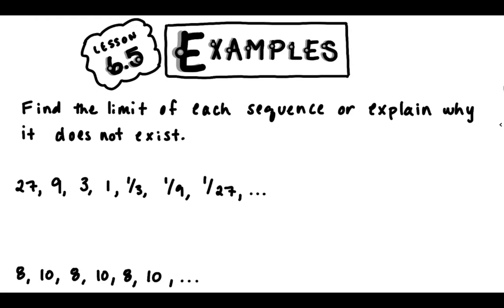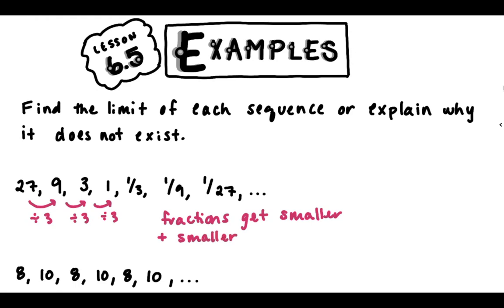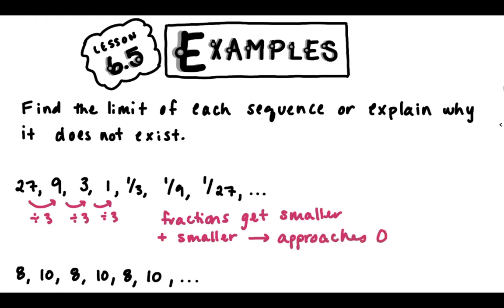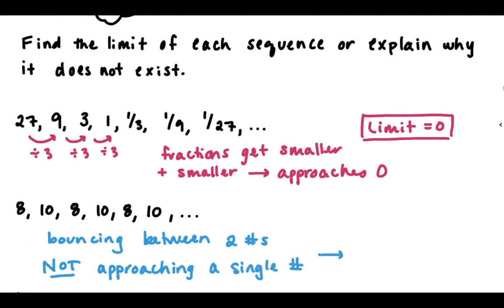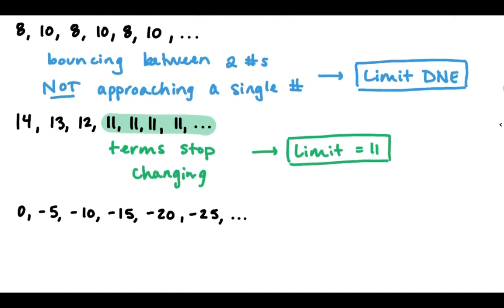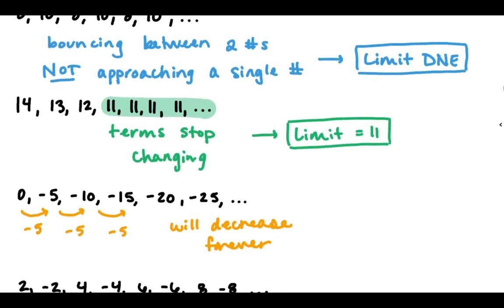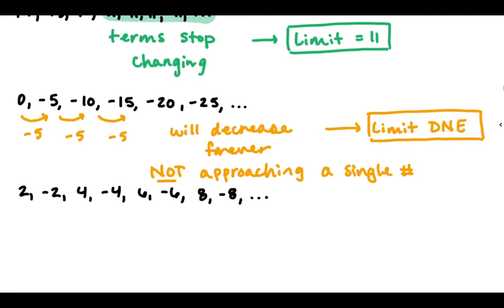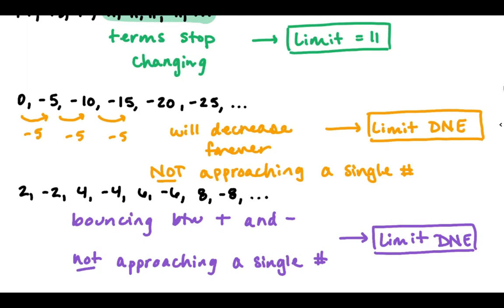a 6.5 Examples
Additional examples for Lesson 6.5: Limits!